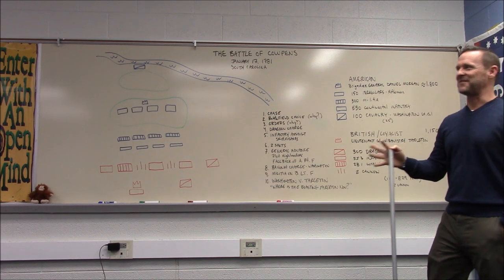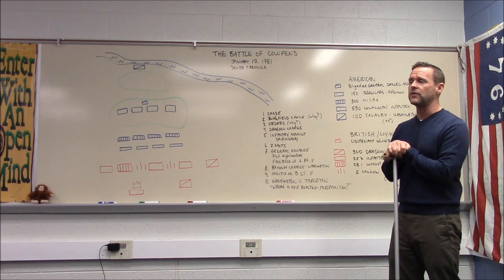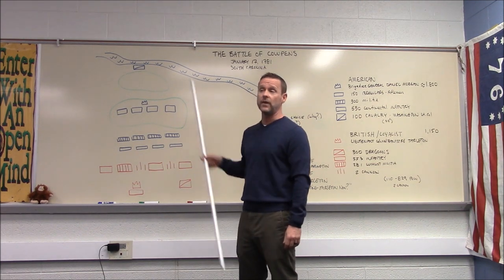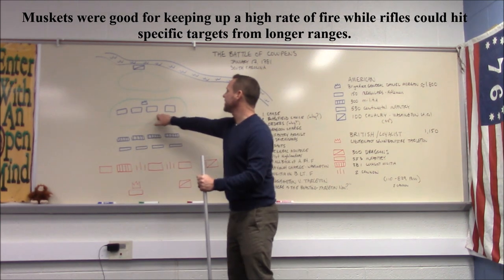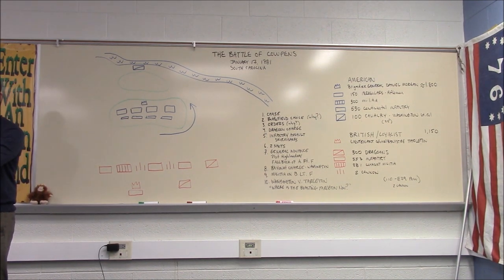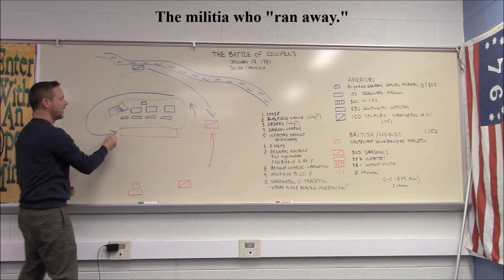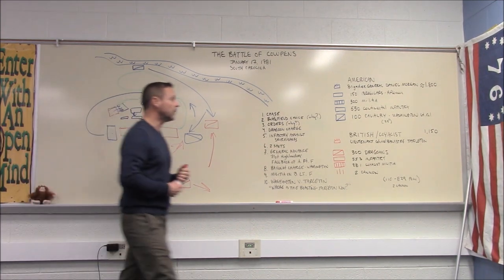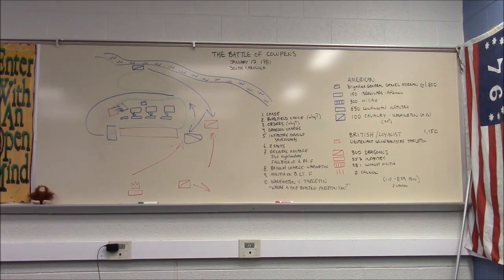Battles That Changed History: Cowpens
On the 237th anniversary of the Battle of Cowpens, the 9th Grade Excel Class at Groves HS learned about the ability of a commander to use the battlefield to their advantage as well as knowing the strengths and weaknesses of his own army as well as those of his adversary.  Unfortunately, the battle I had diagrammed on the board the night before was removed during some construction so I had to not only re-draw it on a different board but I had little time to do it.  It came out fine enough.  The students seemed to enjoy this one.  After the video we compared this battle to the one portrayed in "The Patriot" with Mel Gibson.  The final battle scene was a mixture of a few battles from the Southern Campaign including Cowpens.  Seeing the smoke and violence was enlightening for my students.